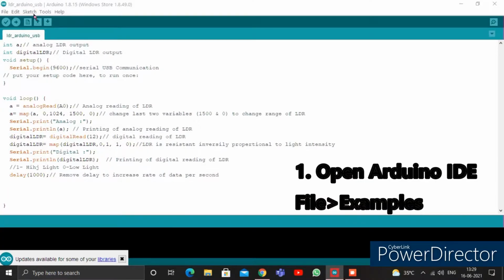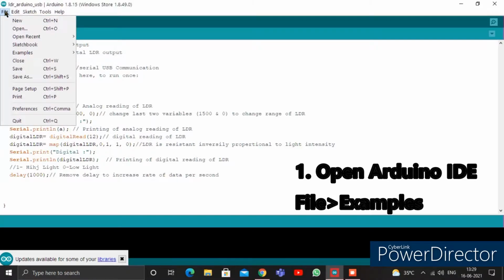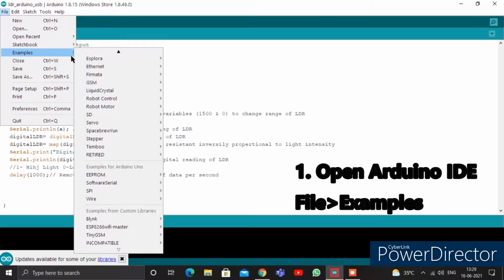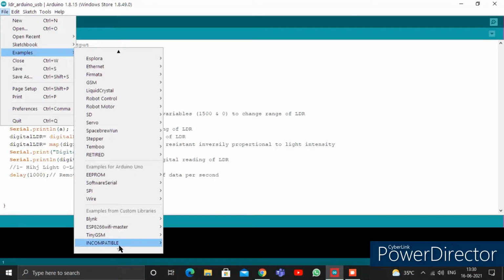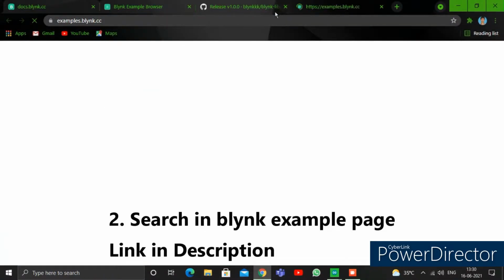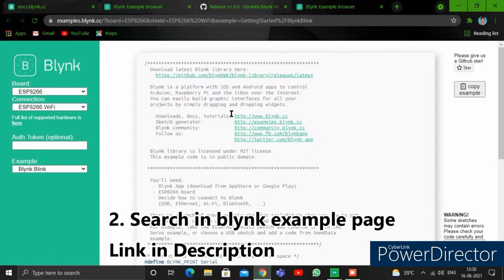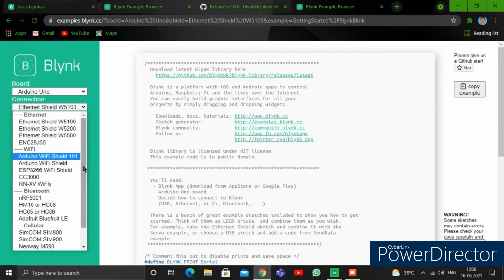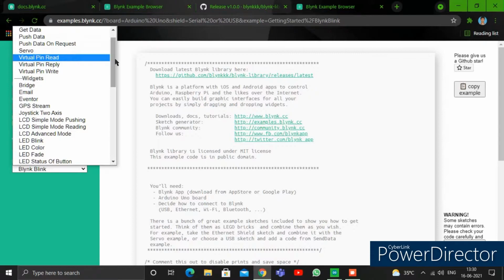How to find my program code? | arduino |Rasperi Pi |ESP